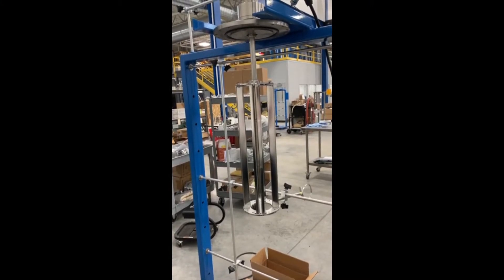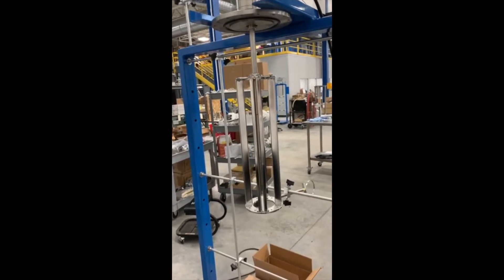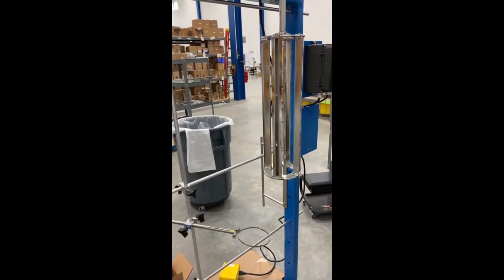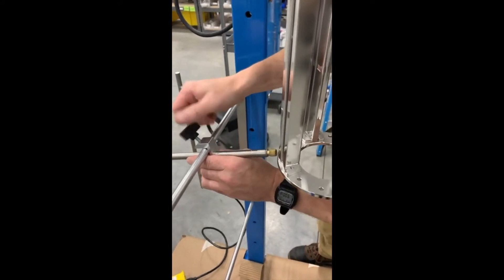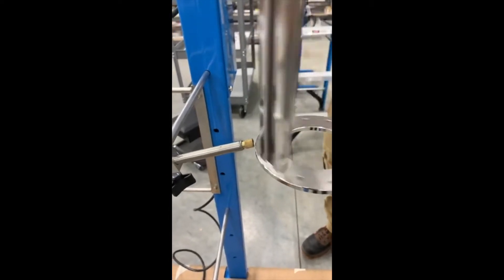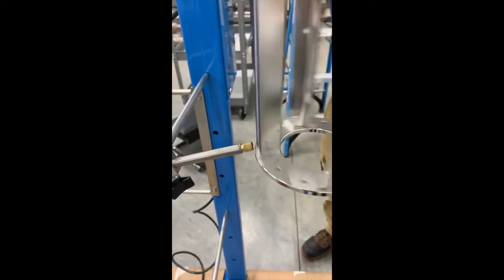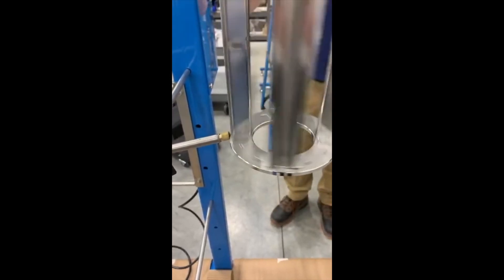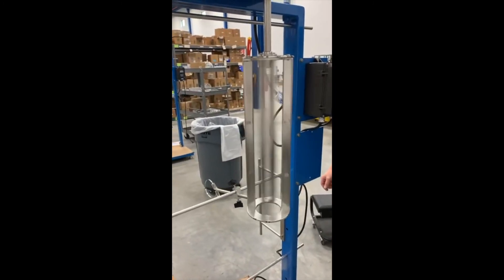How to Balance a Wiper Retainer on a Pope Wiped-Film Molecular Still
In this video, we share how to identify and fix an unbalanced wiper on a Pope wiped-film still.